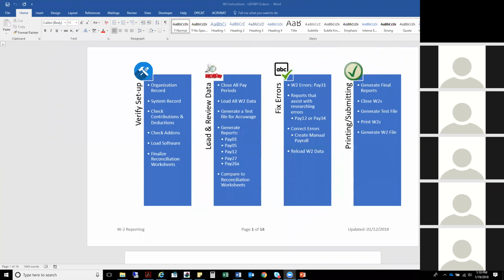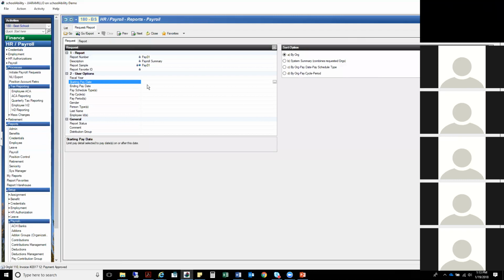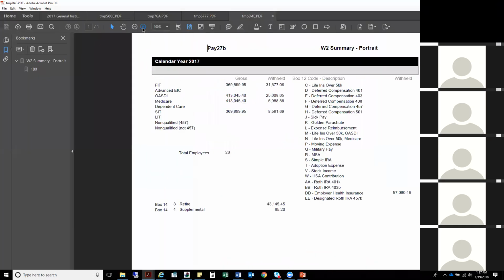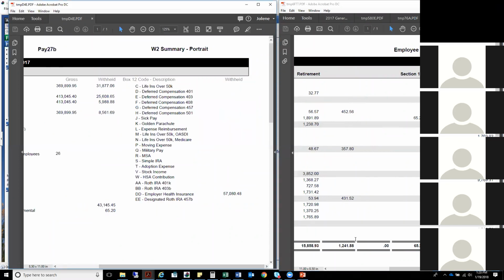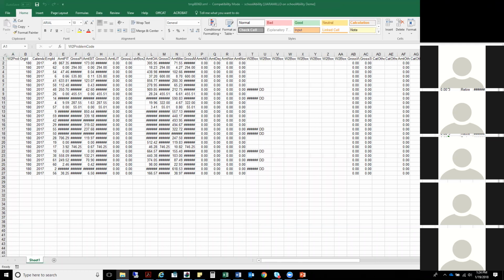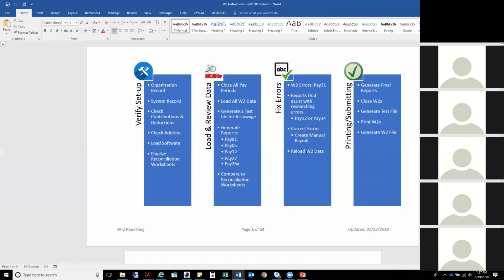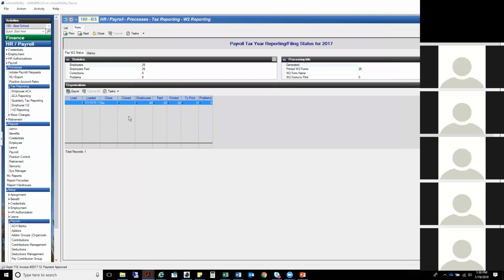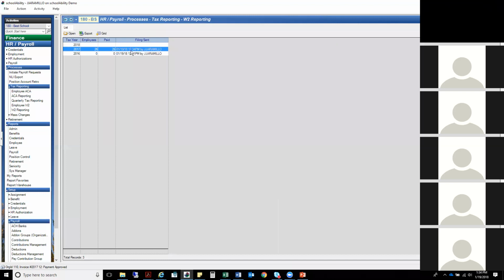2017 W2 Processing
2017 W2 Processing